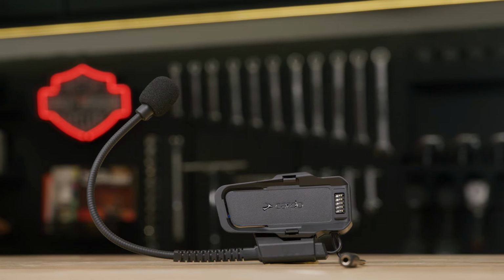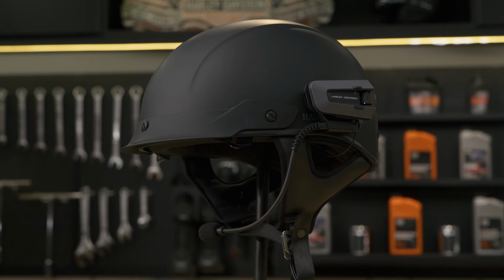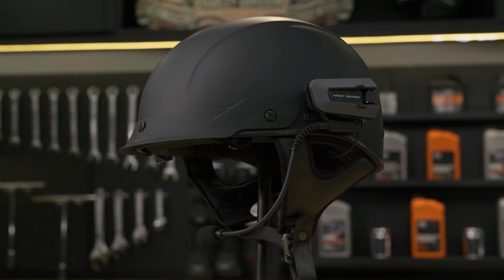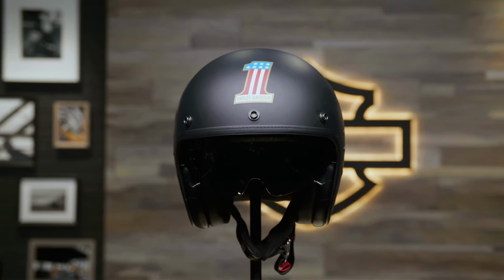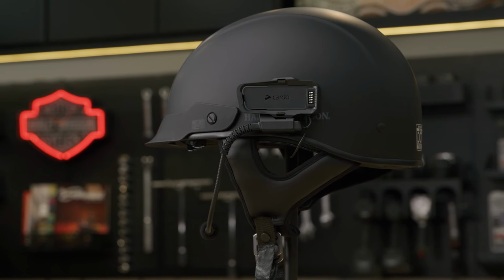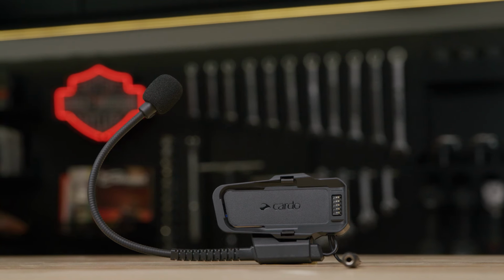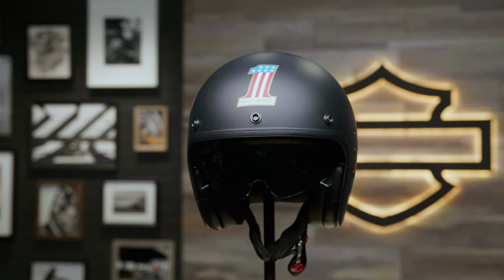Harley-Davidson Cardo Packtalk Edge Line Half Helmet Kit Overview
The Harley-Davidson Cardo Packtalk Edge Half Helmet Kit gives riders an extra-long boom mic and allows you to mount your Harley-Davidson Packtalk Edge headset to a half helmet.

Fits most Harley-Davidson half helmets.